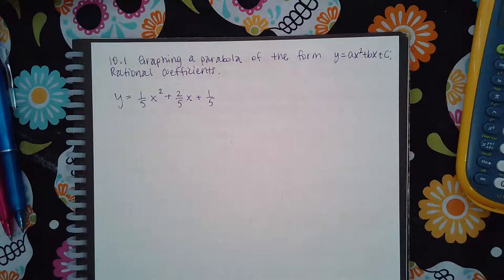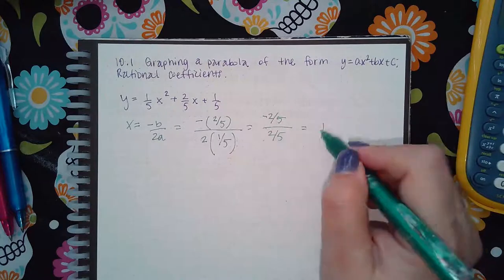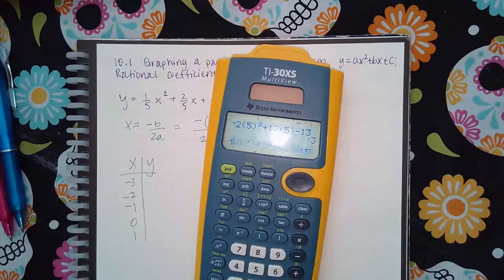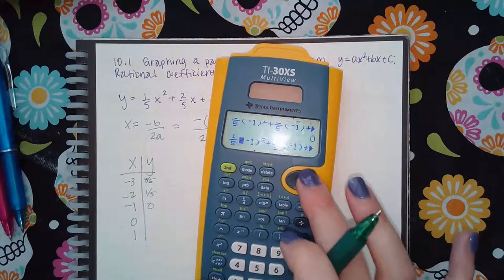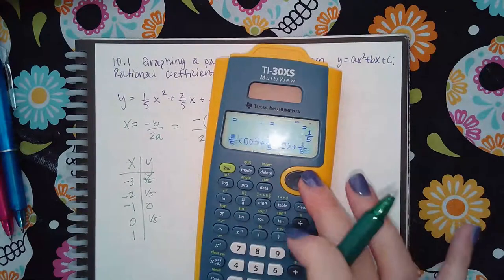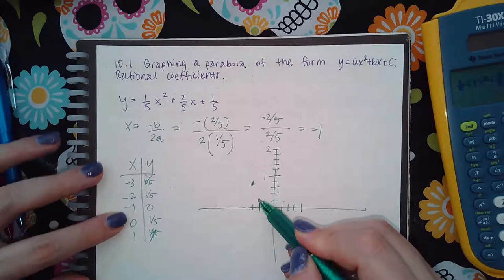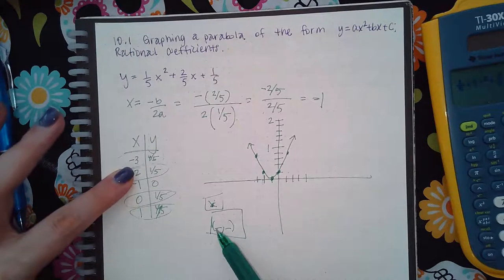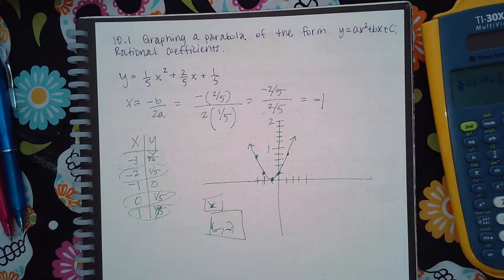10.1 Graphing a parabola of the form y=ax2+bx+c Rational coefficients